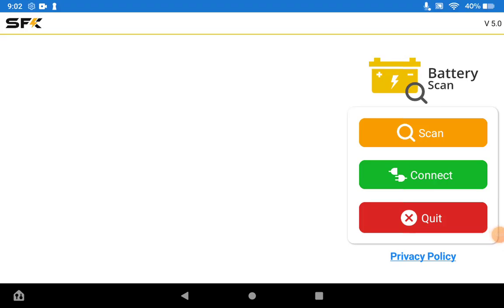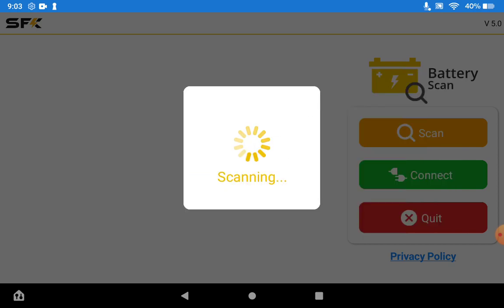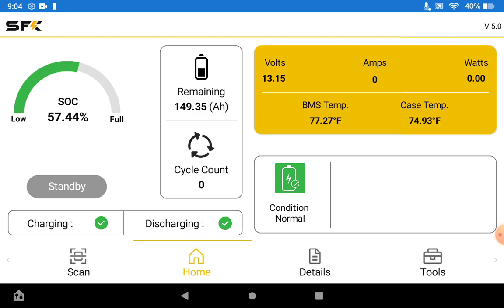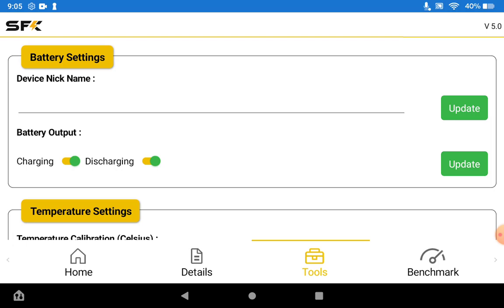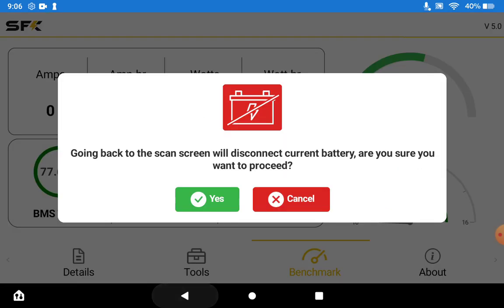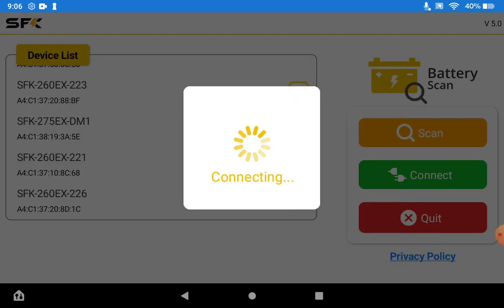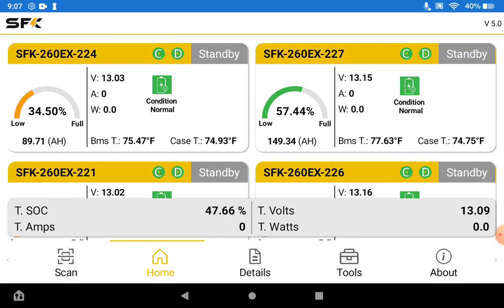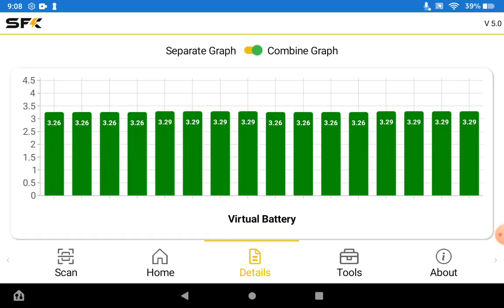Sun Fun Kits V5 BMS App is Live!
Version 5 of the BMS is now available on Google Android's Play Store! Learn more in this video.